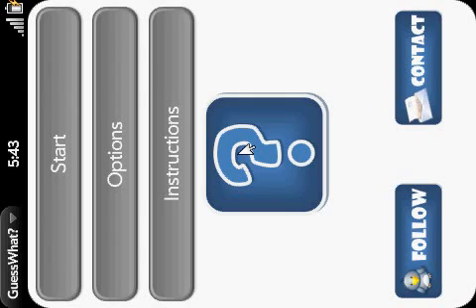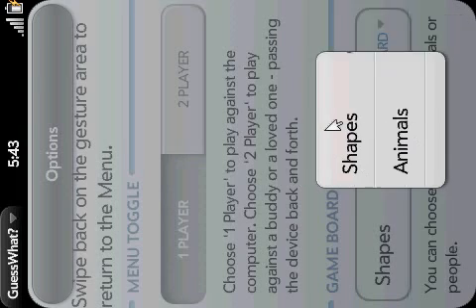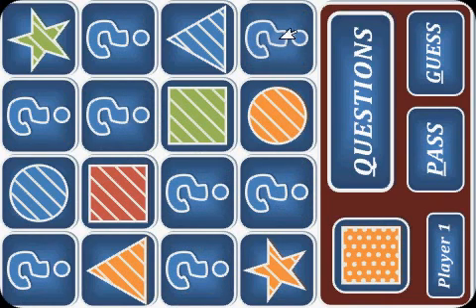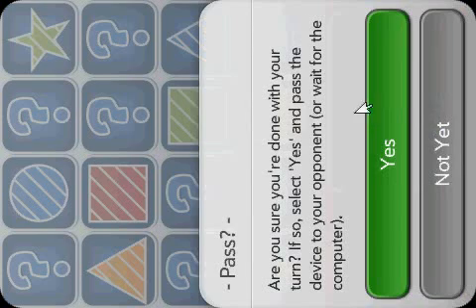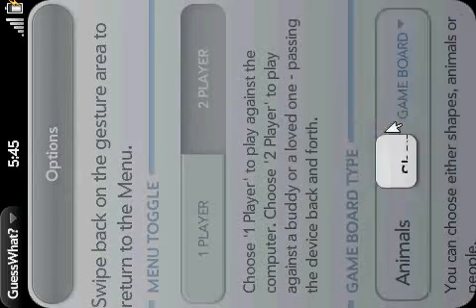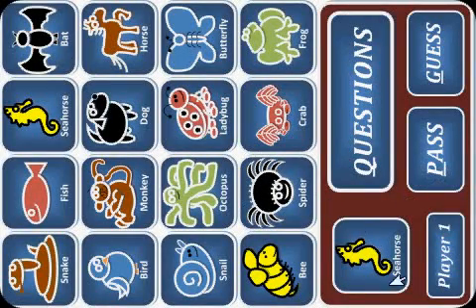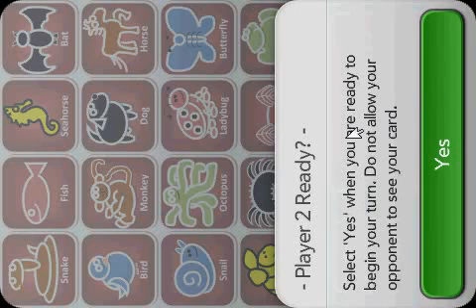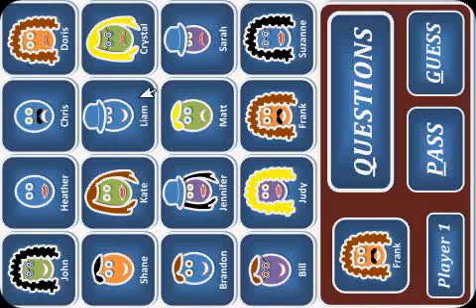GuessWhat? Demo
This video is formatted for viewing on Palm webOS devices.  This video will show you how to play 1 and 2 players, and how to switch between game types.  There are also other features of the game that are covered.